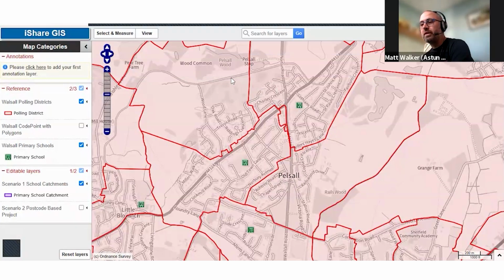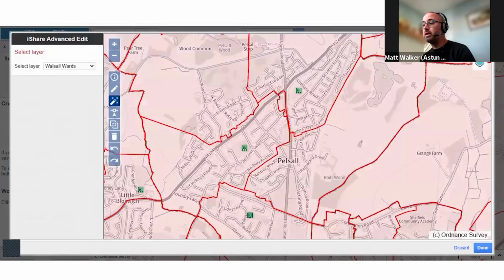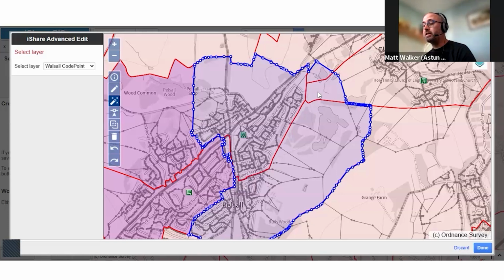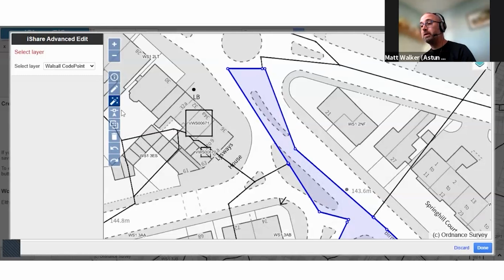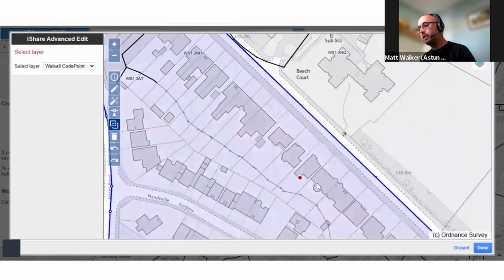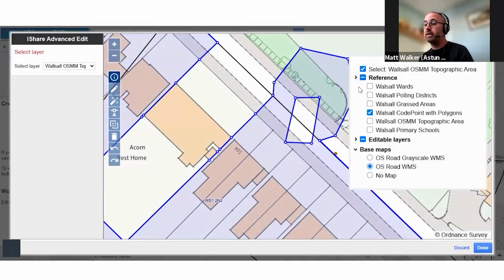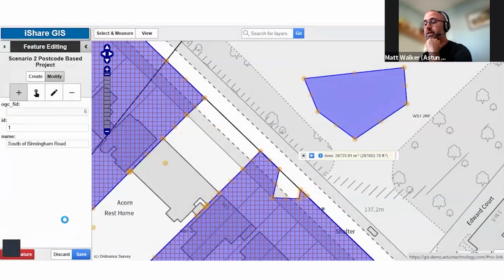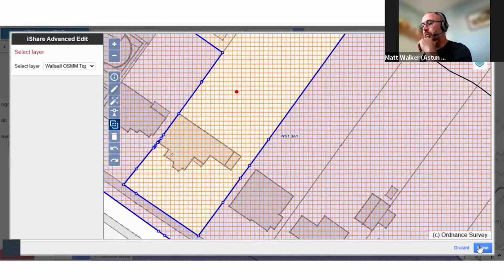iShare Advanced Edit Preview Webinar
Introducing iShare Advanced Edit
iShare Advanced Edit add-on gives v6 users advanced editing capabilities without the need for expensive desktop GIS licences or lengthy training courses.

Users can launch the embedded editor within iShare GIS, use its tools and return to iShare GIS for attribute editing and saving changes.

Tools include drawing, modifying, selecting, erasing, and undo/redo functions.